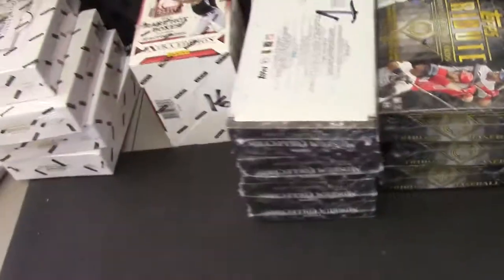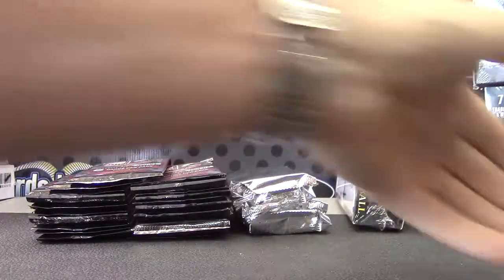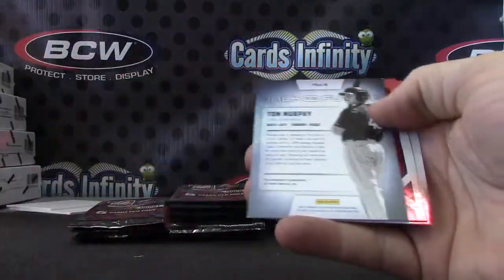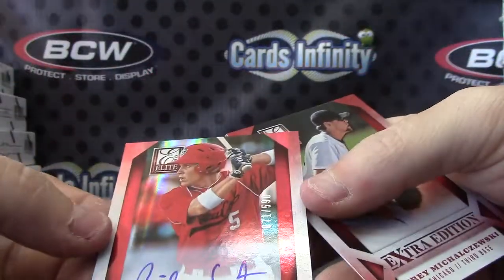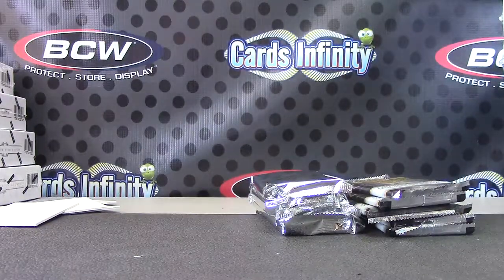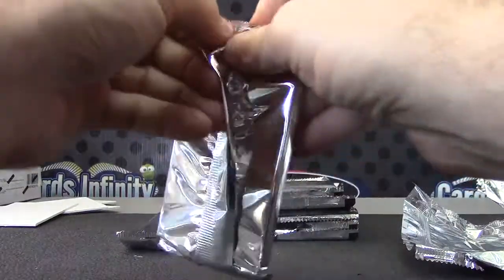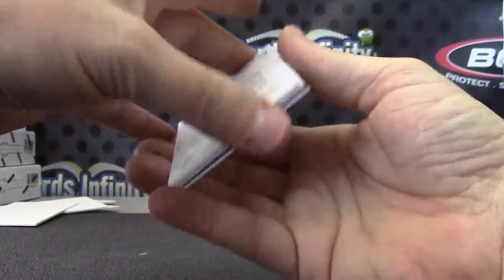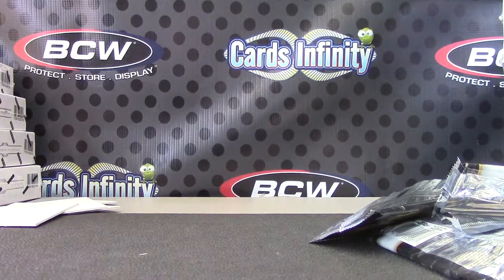Andre's 2014 Tribute, Museum & 2013 Elite Extra Baseball 3 Box Break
Thanks a lot Andre, Chris J.